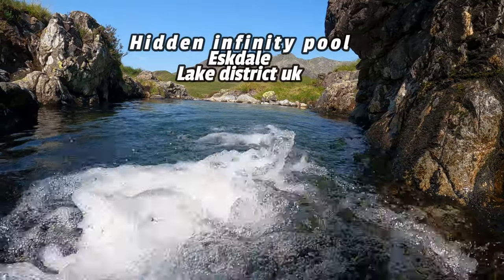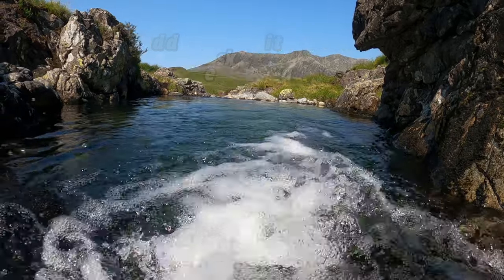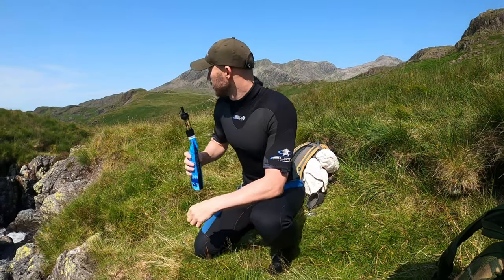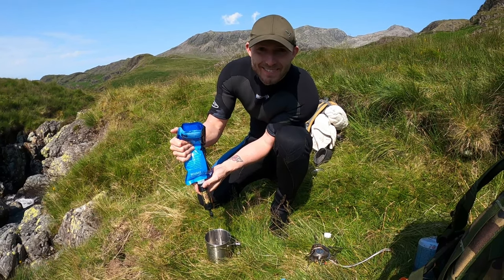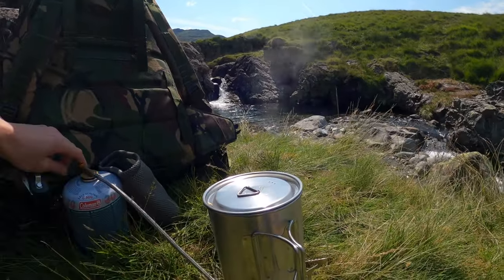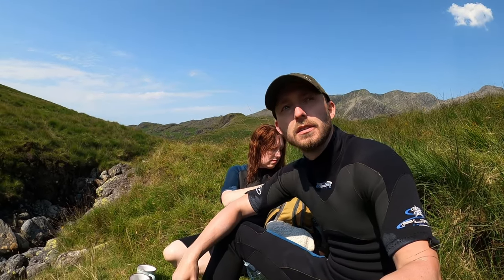Hidden Infinity pool , Eskdale, lake district uk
This place is an absolute hidden gem!